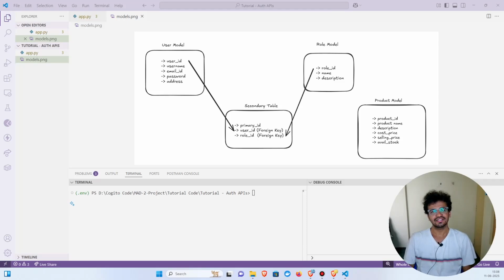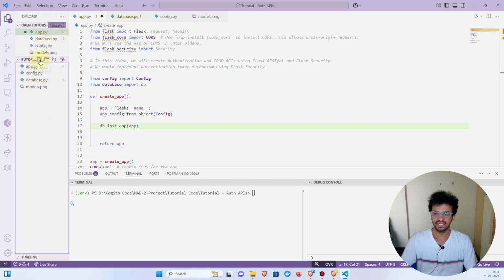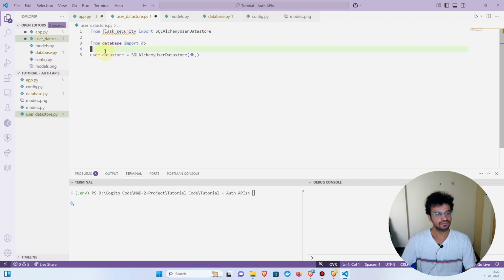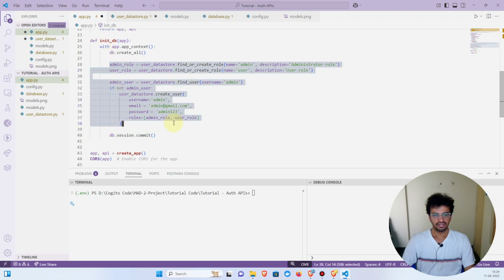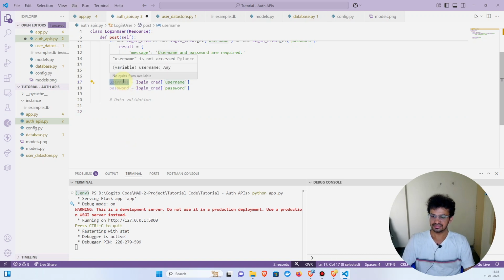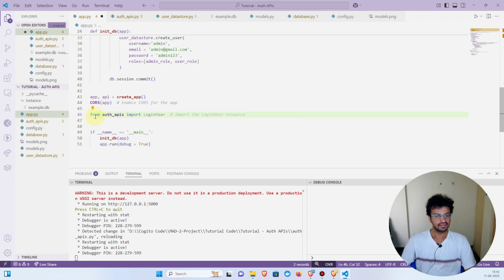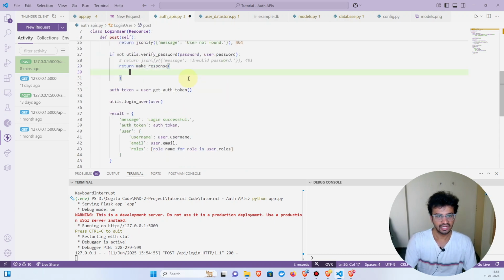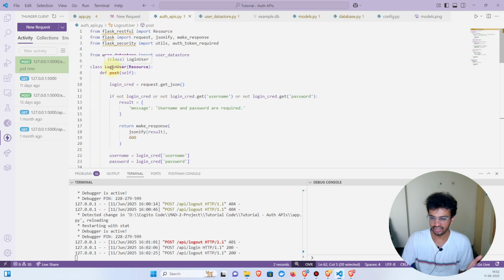Tutorial 5 | Creating Login and Logout APIs using Flask RESTful | MAD 2 Project | IITM BS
In this video, we will be creating a few backend APIs using Flask-RESTful. We will be creating APIs for authentication and CRUD operations. This video is divided into two parts. In the first part, we create Login and Logout APIs.

This video covers concepts related to the MAD 2 Project, which is a part of the Mobile Application Development 2 course in the BS in Data Science and Applications program at the Indian Institute of Technology Madras.